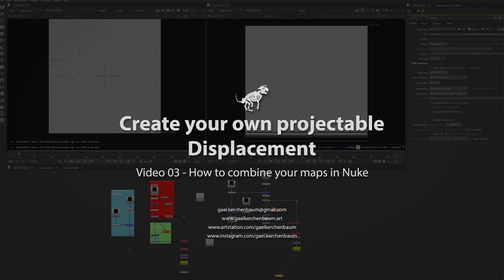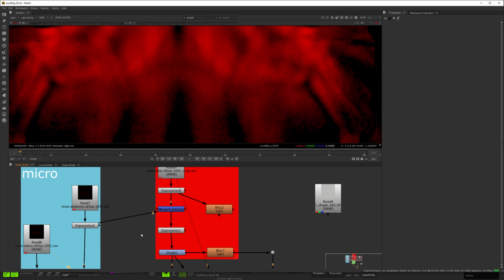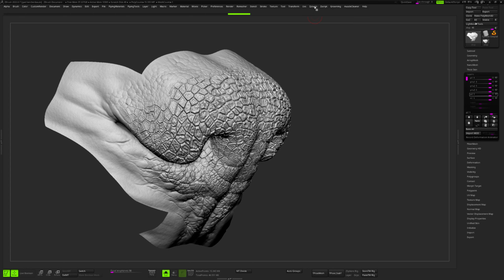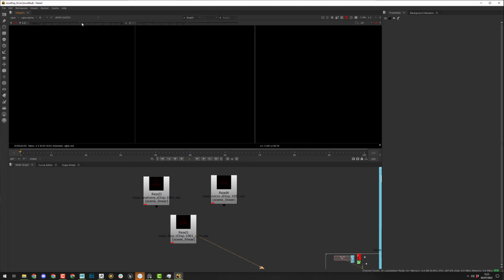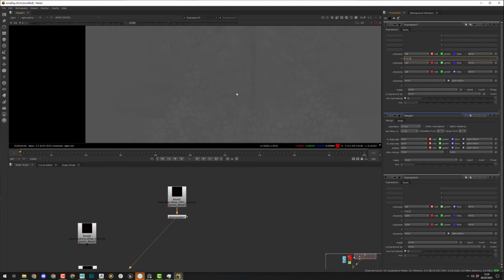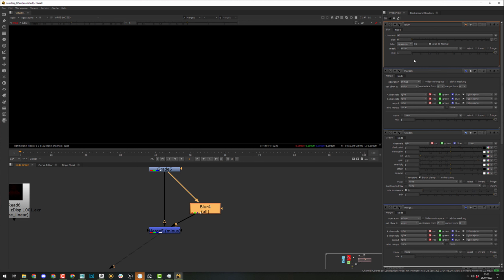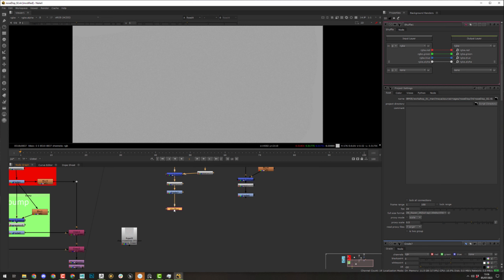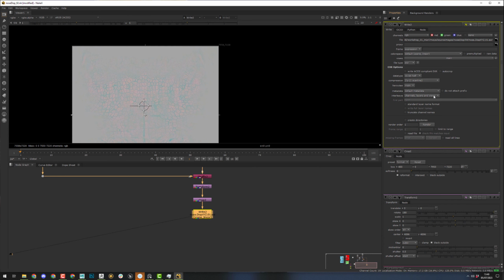Custom Texturing XYZ displacement - Combine files in Nuke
Welcome to this in-depth tutorial on how to Create your Custom TexturingXYZ displacement maps.

This tutorial is divided into three main chapters. I will teach you how to prepare your model, export your custom displacement and combine them into a three-channel map, and finally how to project it in Mari.